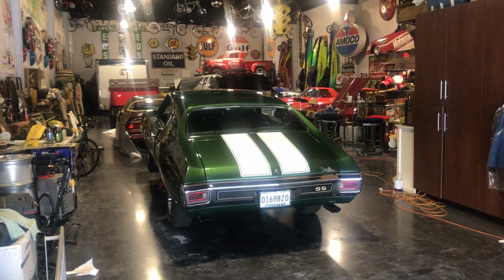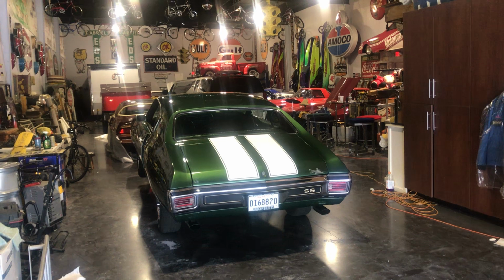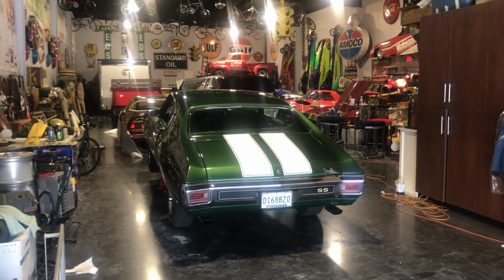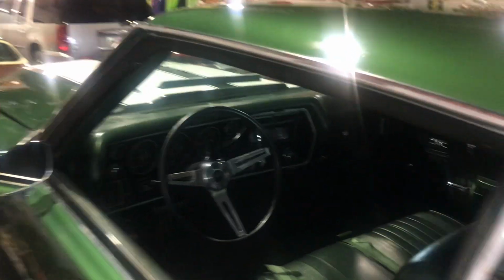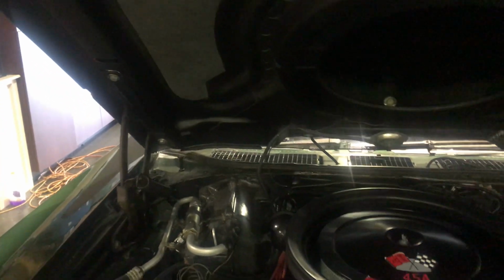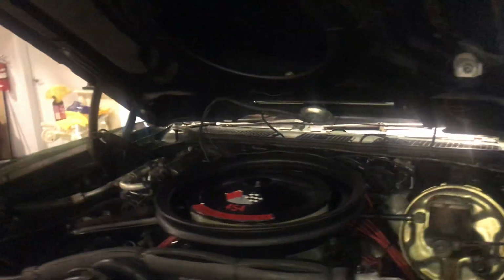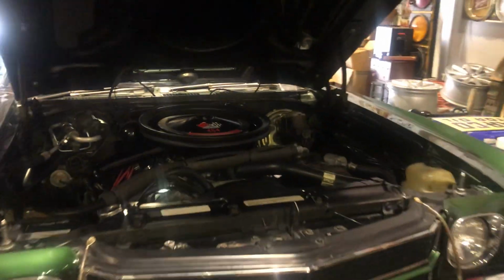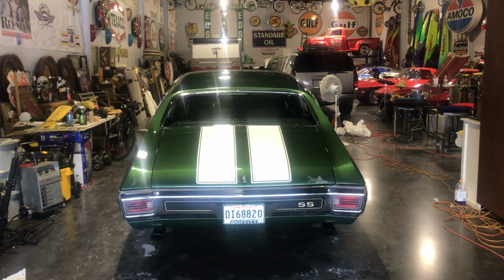Nice 1970 SS454 Chevelle CLONE Up For Bid At The Vicari Auto Auction During 2021 Cruisin The Coast!!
This 1970 Chevelle began life as a base 2 door sport coupe V8. It has undergone the process of being converted into a 1970 SS454 clone/recreation. It was an excellent candidate to begin with. The original body panels are super straight and solid. There is a market for these types of cars for guys who aren’t interested in spending major dollars on an authentic SS454 and want to enjoy their cars. In my opinion, this transformation is exactly how the car should have been restored as long as it’s always properly represented as a clone or recreation.

It will cross the Vicari Auto Auction block during the October 7th -10th 2021 Cruisin the Coast in Biloxi, MS. for more details or call .